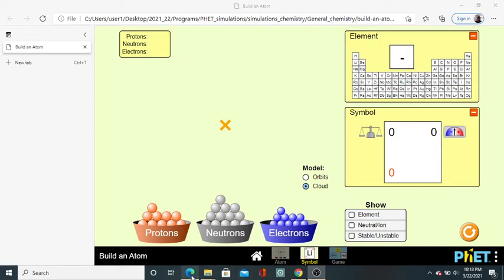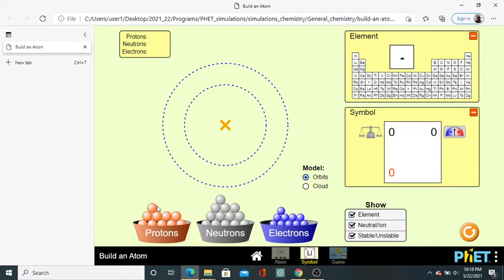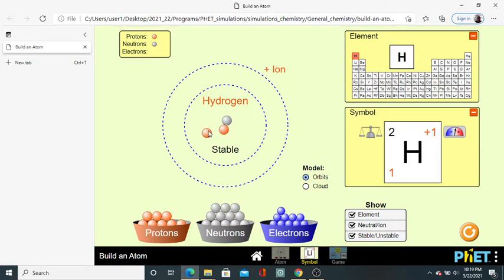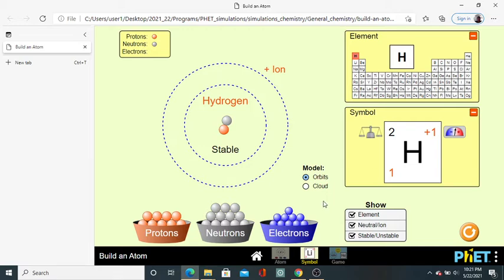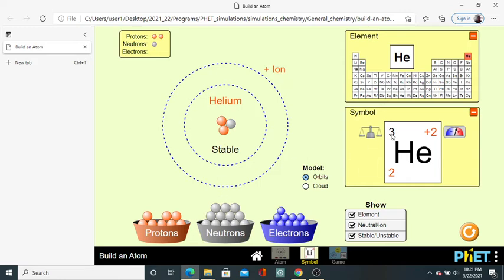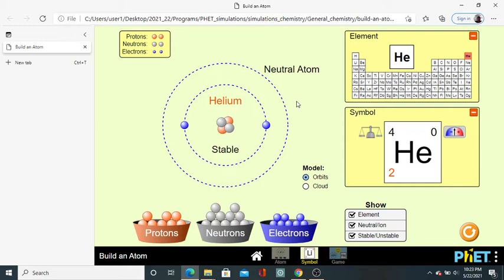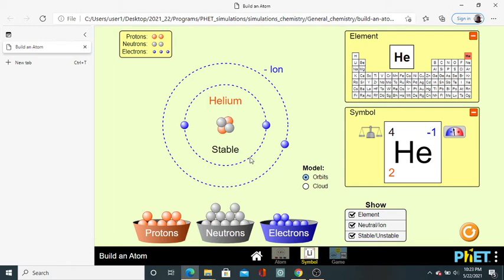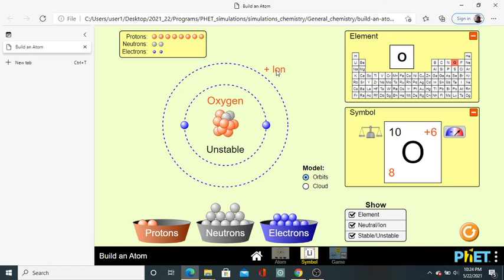Describing an atom